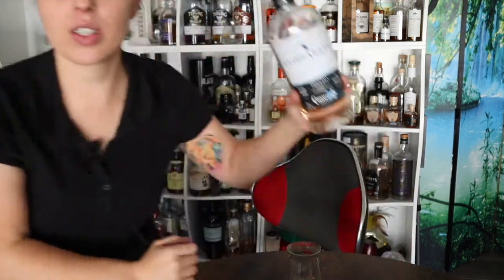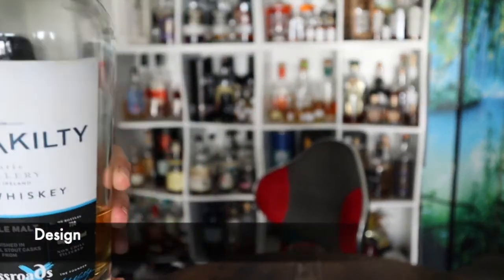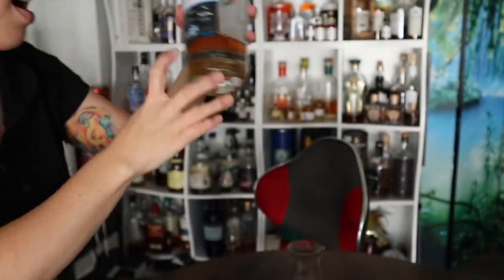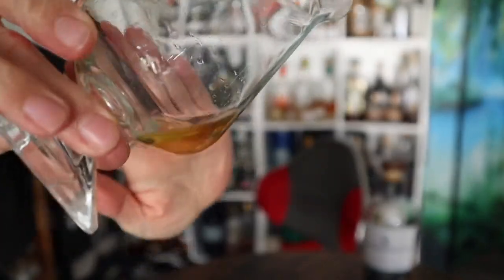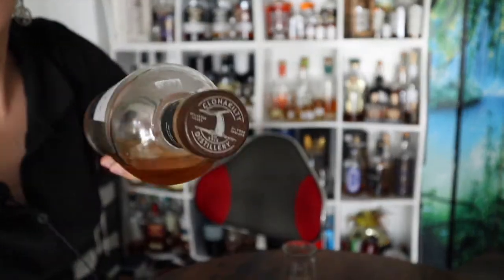🇬🇧 Clonakilty Imperial Stout Cask - Whiskey Review in English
Yeah today we are back in Ireland :) Today 2 of my favorites are combined - Stout and Whiskey - the question is, is it a great combination or not? Check it out :)

Chapters:

0:00 Intro & Introduction
0:16 Design
1:11 Facts Distillery
4:06 Facts Whisky

Notes:
4:42 👃🏼Scent
5:15 👄Taste
6:43 🥅Finish
7:16 💧Adding water

7:45 Conclusion
8:13 What about you?
8:31 Outro

(German and English)

The video describes only my personal opinion and taste and is an independent review.
Please drink alcohol consciously and only if you are of legal age in your country.
And don't drink and drive.